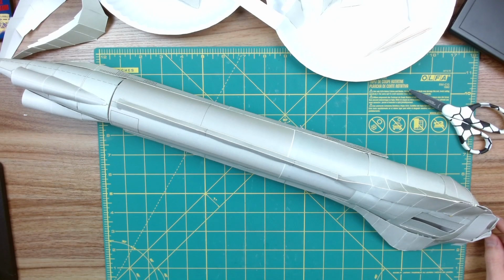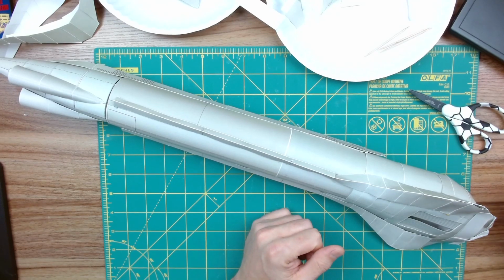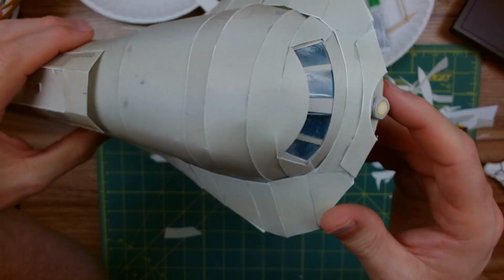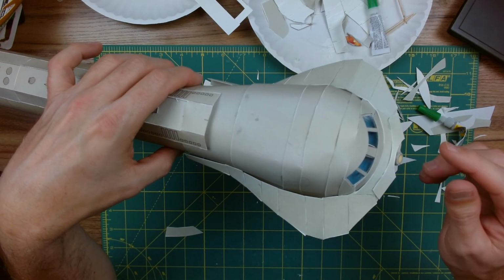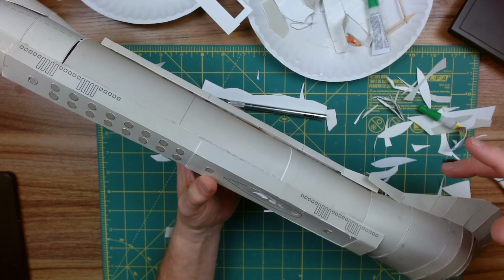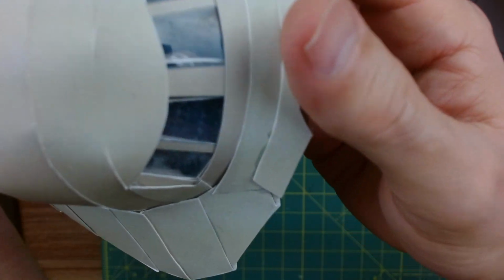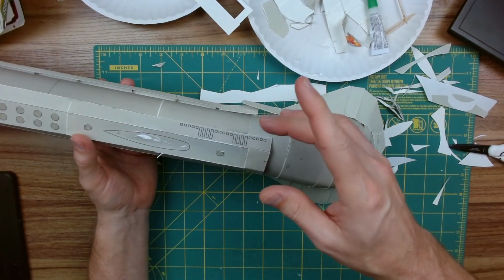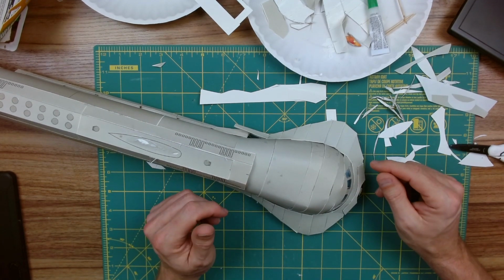Seaview Build Part 29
Welcome to Part 29 of the Seaview Build!

The model will be available to download at the conclusion of this build series.